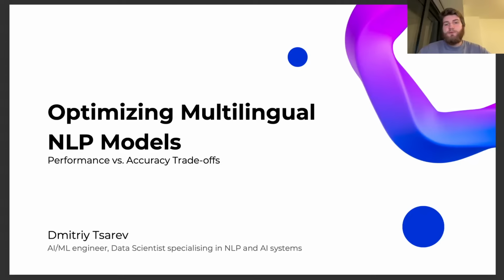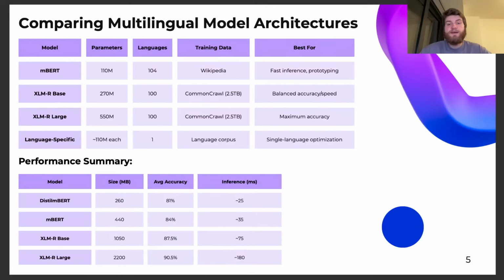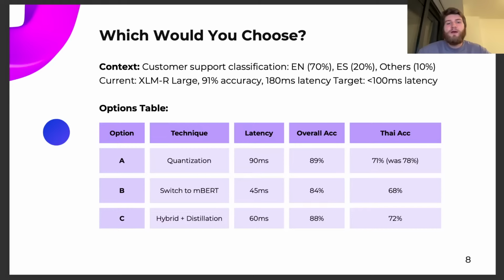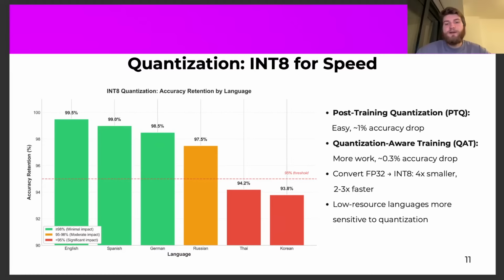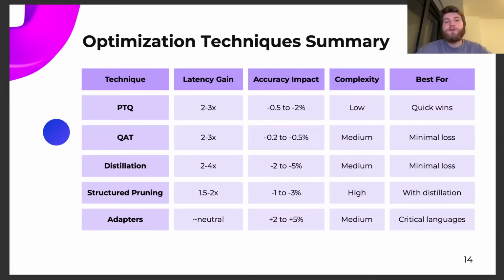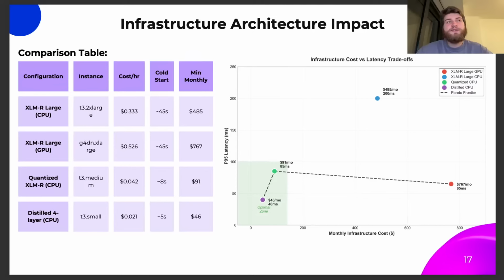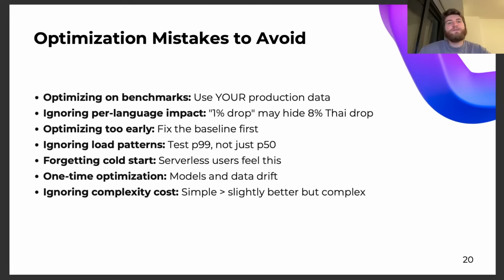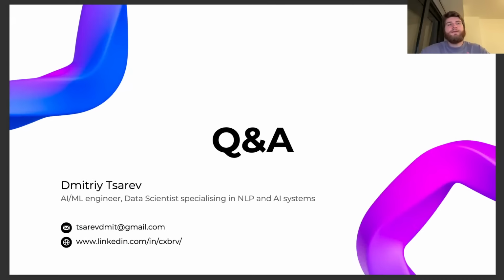Optimizing Multilingual NLP Models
Hi everyone, I'm Dmitriy, an AI/ML engineer and Data Scientist specializing in NLP and AI systems. In this final session of my multilingual AI series, I'll walk you through the practical side of optimizing multilingual models for production. This is for ML engineers, data scientists, and tech leads balancing accuracy, latency, and cost in real-world systems.

The best model isn't always the right model. Optimization in multilingual systems is fundamentally different: techniques that work great for English can devastate your Thai or Korean performance. We'll explore why this happens and how to optimize intelligently.

I'll cover model selection frameworks for different language counts and accuracy requirements, dive deep into distillation, quantization, and pruning with their multilingual caveats, and share a cost-benefit analysis framework that goes beyond infrastructure savings. Finally, I'll walk through a real e-commerce case study and common mistakes I've seen teams make.

What You'll Learn:
- Why optimization techniques affect languages differently (and which are most vulnerable)
- How to choose between mBERT, XLM-R, and language-specific models for your use case
- Knowledge distillation strategies that preserve cross-lingual performance
- Quantization pitfalls for low-resource languages and how to avoid them
- Per-language cost analysis, why error costs often dwarf infrastructure savings
- Language-specific adapters as a middle ground between multilingual and dedicated models
- Production checklist for deploying optimized models safely

Code examples and supplementary materials are available on GitHub.